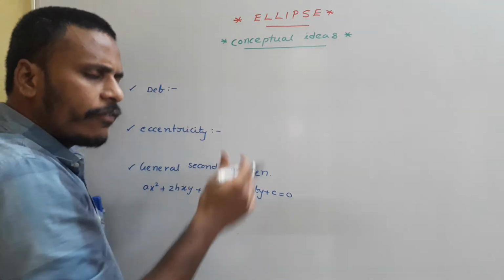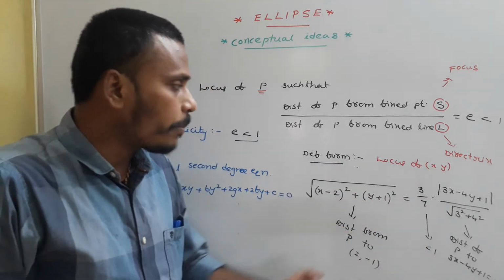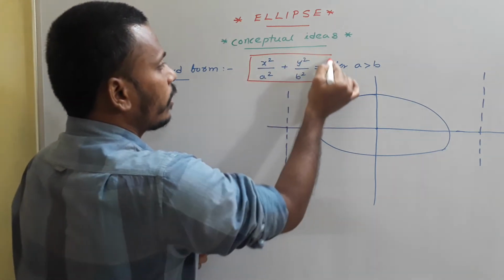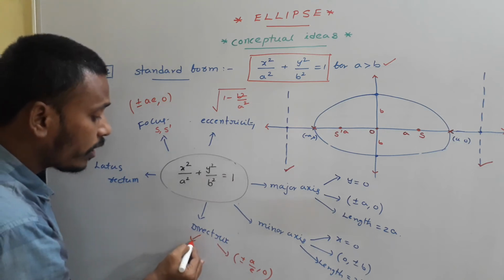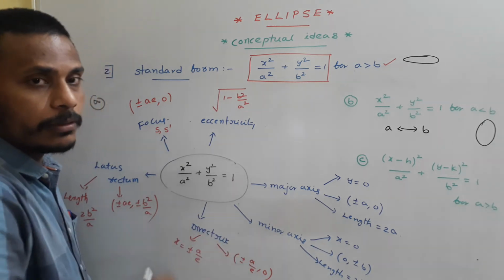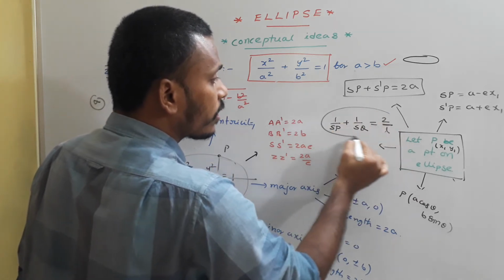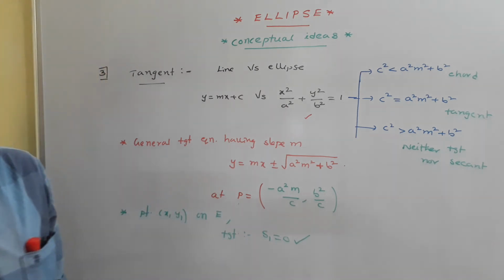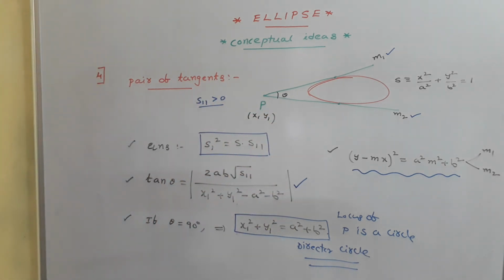chapter wise Synopsis, formulae for JEE main :: Top 10 ideas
mathsganga jeemain Mathematics chapter wise Synopsis for JEE main Ellipse

Top 10 Conceptual ideas for MAIN

Ellipse Synopsis
Ellipse for main
Ellipse Revision for MAIN
Ellipse for jee
Forms of ellipse
previous year question of jee
problems of IIT JEE

JEEADVANCED 2019